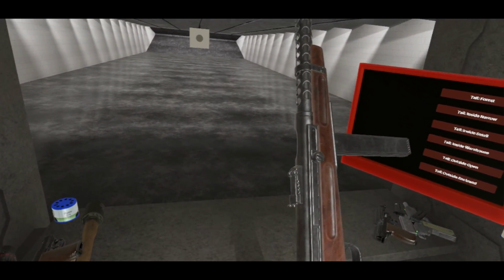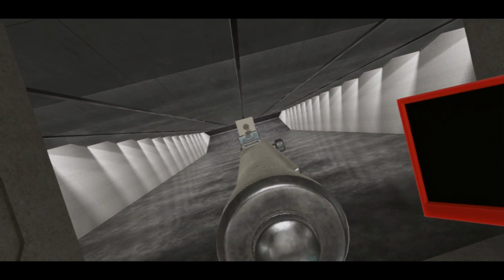H3VR Devlog: Alpha 11 of U52 - WW2 Arsenal including 1941 Johnson, Model 38, DP 28 and so much more!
Alpha 11 _should_ be live by 7pm PST. To switch to it:
- Right Click H3VR in Steam and go to 'Properties'
- Click on the 'Betas' tab
- Click the dropdown and select 'Alpha 1'